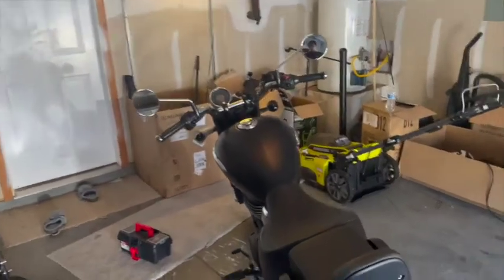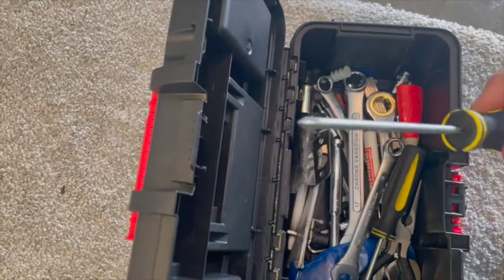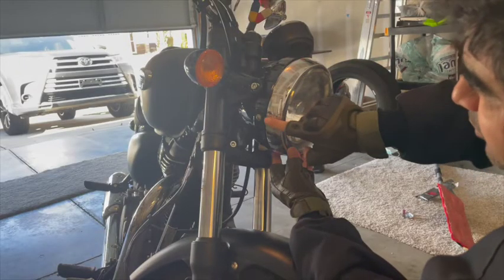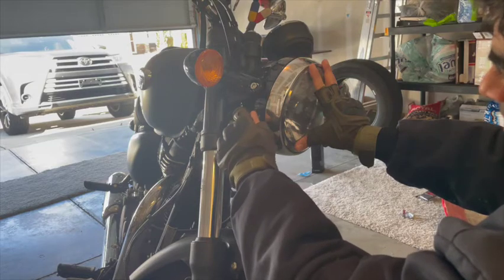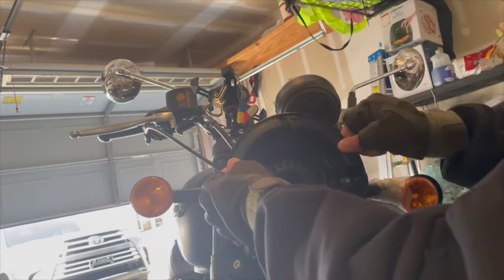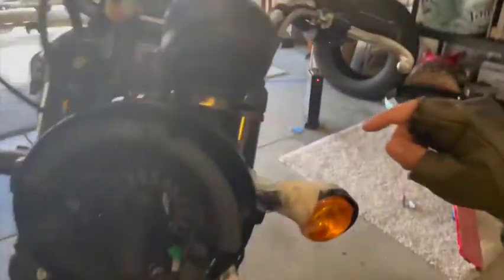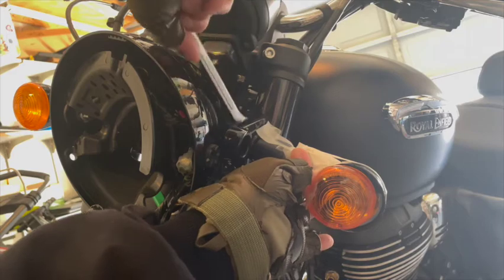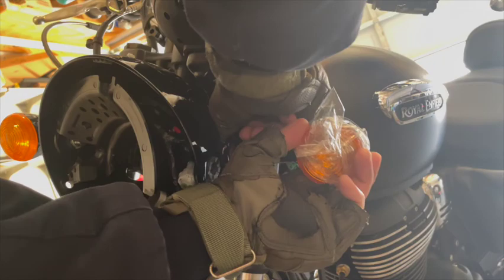Royal Enfield Side light ( indicator) replacement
Meteor 350 Side light, also called as indicator, replacement